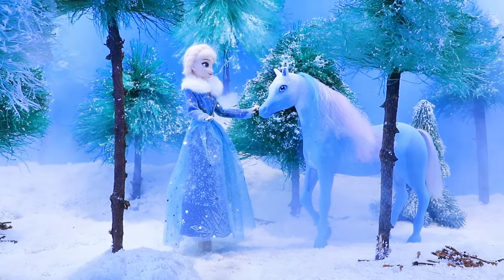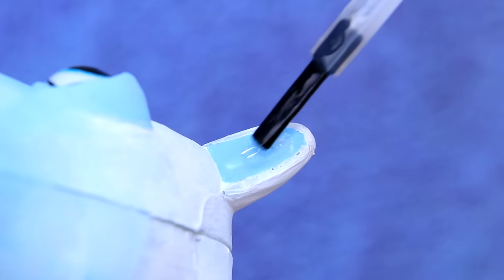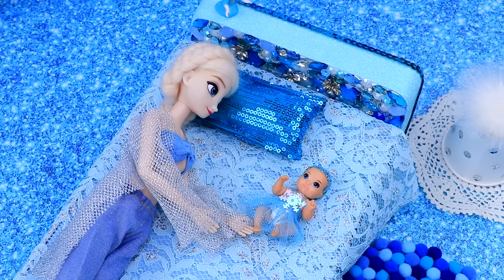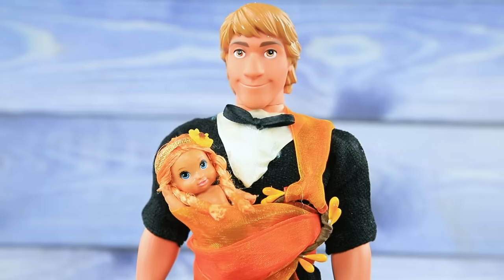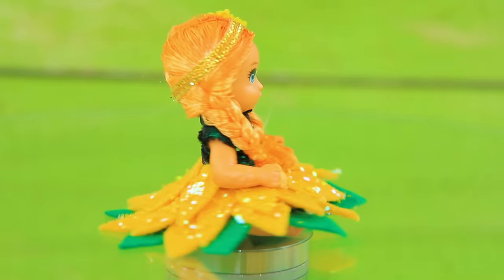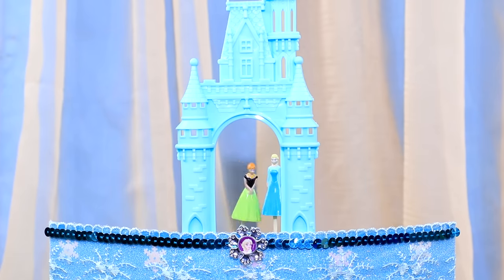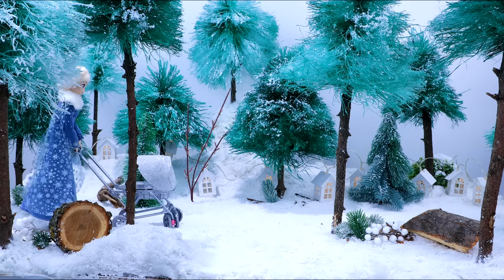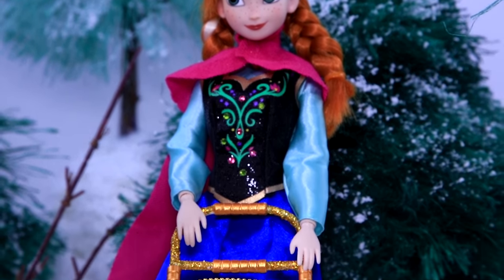Elsa and Anna with Their Babies / 10 DIY Baby Doll Hacks and Crafts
Changes are coming in the kingdom of Arendelle - Anna and Elsa will soon become mothers. Rather, watch interesting ideas in our new video!

Supplies and tools:
• acrylic paint
• scissors
• brushes
• plastic horse
• cotton swabs
• miniature holographic decorations
• blue glittery tulle
• snowflake-shaped sequins
• rubber pony
• glittery cardboard
• knitting needle and a ruler
• images of windows printed on sticker paper
• lace
• sequined ribbon
• glittery ribbon with a gradient
• plastic castle
• kinder surprise eggs, buttons and figurine
• bamboo skewers
• fabric with images of Elsa, Anna and Olaf
• sequined fabric
• decorative branch
• semi-transparent yellow ribbon
• semi-transparent orange ribbon
• yellow fabric
• pompom ribbon
• needle and thread
• beige ribbon
• dry pastels
• hair ties
• dark-green fabric
• yellow felt
• green felt
• Elmer’s glue
• gold ribbon
• little plastic sunflower
• silver glittery foam paper
• beige foam paper
• white fake fur
• decorative small cord
• wooden snowflake
• floral wire
• clear plastic box
• white clay